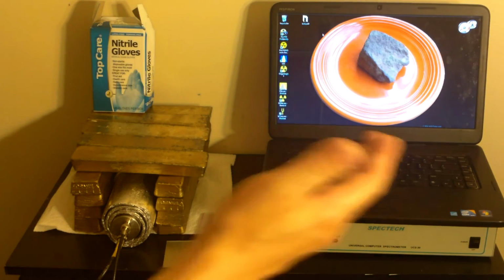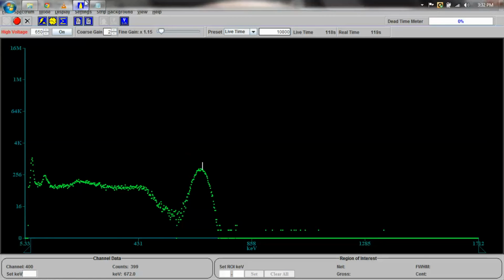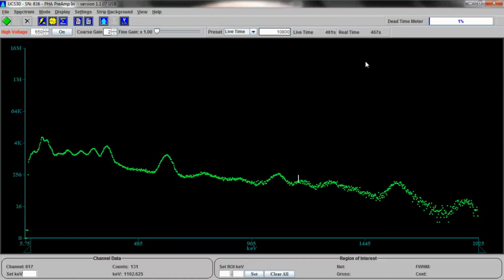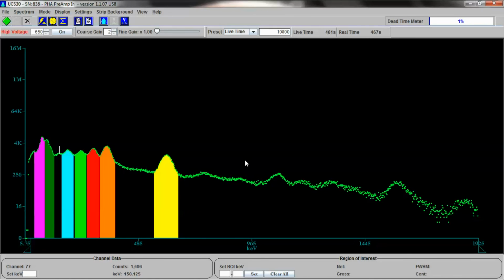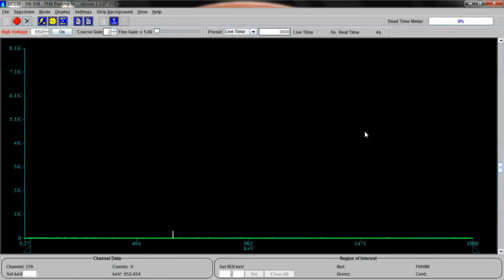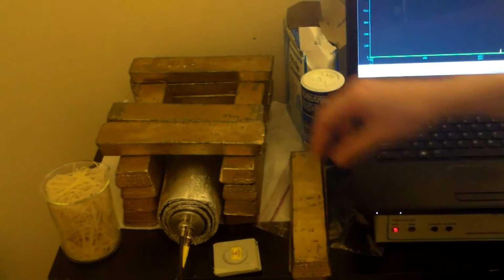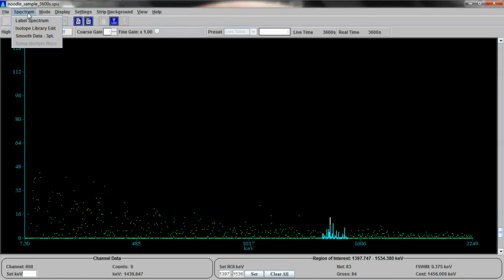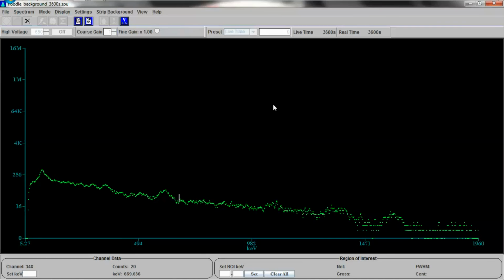Basic Isotope Identification (Gamma Spectroscopy)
Please read below (Resource links, etc)

Copyright:
All materials in this video are copyright of me. I created them all. The screen captures of the software are from Spectrum Techniques.

Thorium Hypothesis
Isotope   Energy  Branching Ratio
Actinium 228  13 keV  0.38
Thorium 232  *63.81 keV 0.00267
Lead 212  *77.11 keV 0.175
Thorium 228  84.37 keV 0.01266
Thorium 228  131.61 keV 0.001355
Thorium 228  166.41 keV 0.001075
Thorium 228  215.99 keV 0.00263
Lead 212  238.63 keV 0.433
Actinium 228  *338.32 keV 0.113
Thallium 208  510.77 keV 0.226
Thallium 208  *583.19 keV 0.845
Bismuth 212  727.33 keV 0.0658
Actinium 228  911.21 keV 0.266
Actinium 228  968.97 keV 0.162

Uranium Hypothesis
Uranium 238  13 keV  0.08
Uranium 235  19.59 keV 0.61
Lead 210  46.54 keV 0.0425
Lead 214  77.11 keV 0.099
Thorium 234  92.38 keV 0.028
Thorium 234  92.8 keV 0.028
Uranium 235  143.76 keV 0.1096
Uranium 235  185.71 keV 0.572
Radium 226  *186.1 keV 0.35
Thorium 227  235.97 keV 0.123
Lead 214  *241.98 keV 0.075
Lead 214  *295.21 keV 0.185
Lead 214  *351.92 keV 0.358
Bismuth 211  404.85 keV 0.0378
Bismuth 214  *609.31 keV 0.448
Bismuth 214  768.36 keV 0.048
Protactinium 234m 1001.03 keV 0.00370

Potassium 40 Hypothesis
Potassium 40  *1461 keV 0.1067

Depleted Uranium Hypothesis
Thorium 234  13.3 keV 0.045
Thorium 234  *63.29 keV 0.048